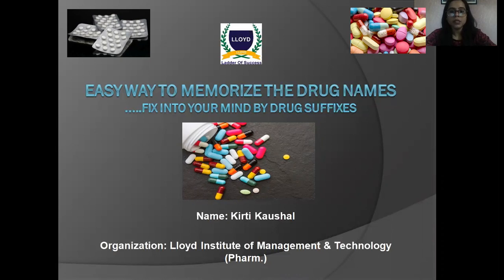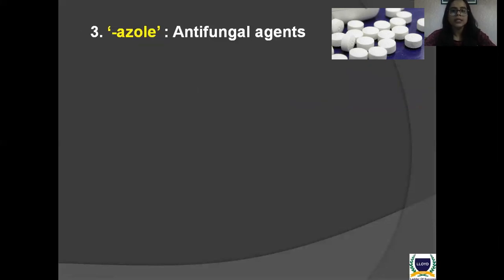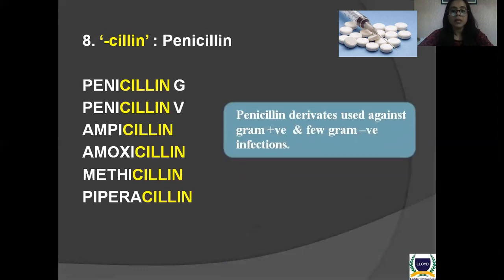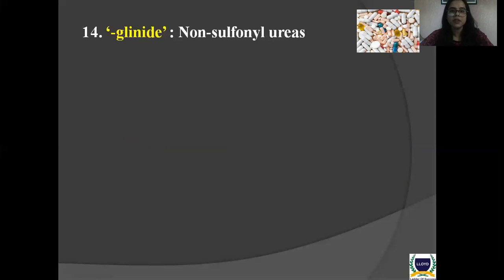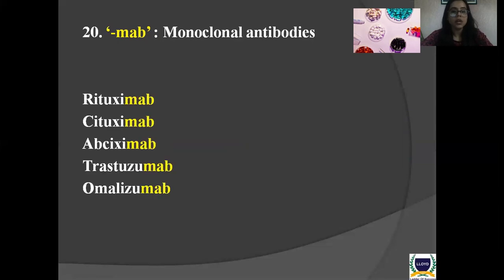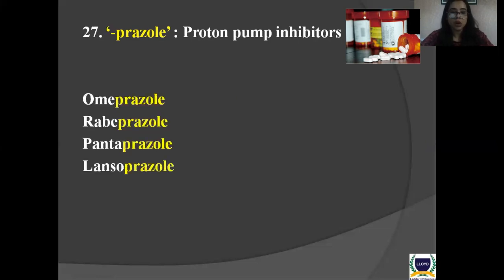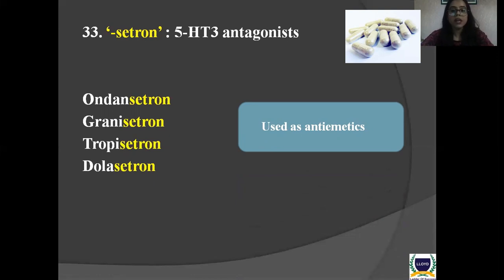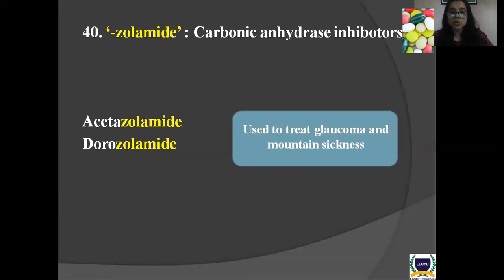Easy Way to Memorize the DRUG NAMES - Ms. Kirti Kaushal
This lecture is about 40 types of drug categories with unique suffix. We have encountered so many drugs, and their names which can be remembered through their unique suffixes. This lecture will help you in memorizing the drug names easily.

Lecture by Ms. Kirti Kaushal,
Assistant Professor
Lloyd Institute of Management & Technology (Pharm.) Greater Noida | Delhi NCR

ptbd academy
neet mds online coaching
online dental lectures
dental eclasses
pharmacology
tips
tips to remember drug names
drug names
how to remember
suffix
category